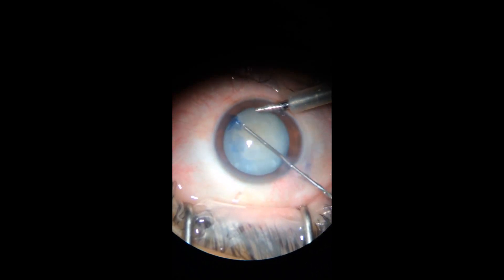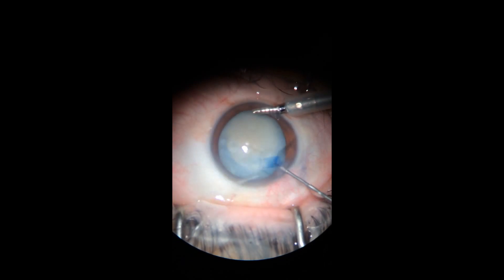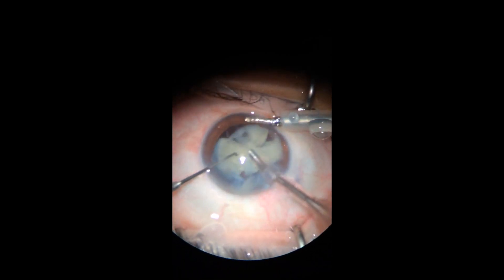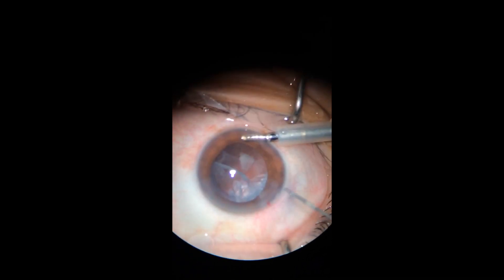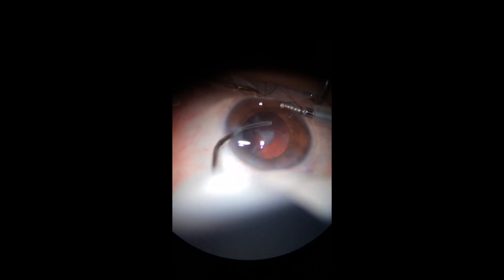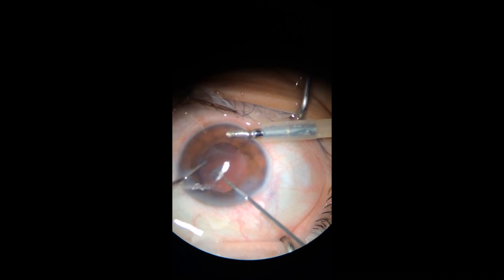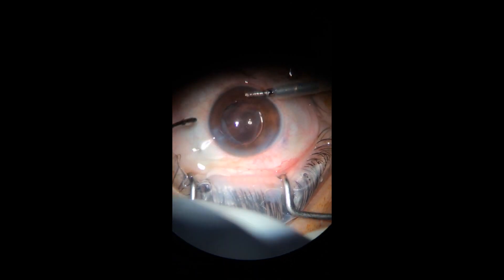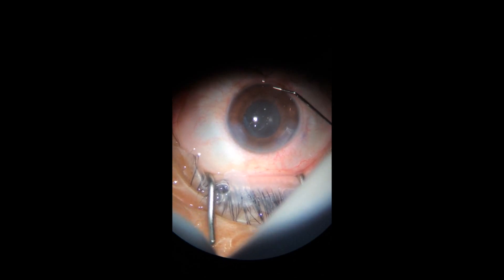Operatie de Cataracta Dr. GĀVĀNESCU Rubber membrane under anterior capsule, capsular fibrosis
This is a rare case of Rubber membrane under anterior capsule, posterior capsular fibrosis found during phacoemulsification.
Dr ADRIAN GĀVĀNESCU Spitalul Clinic Nicolae Malaxa Bucuresti